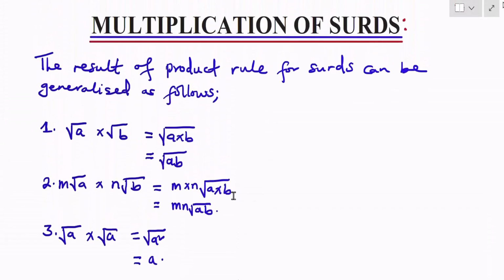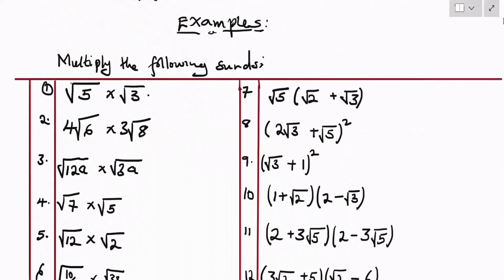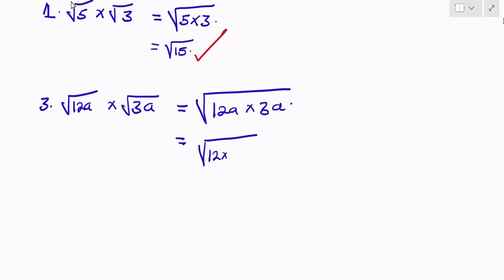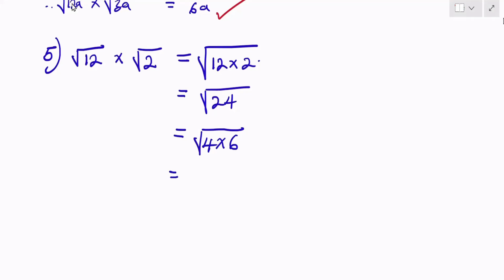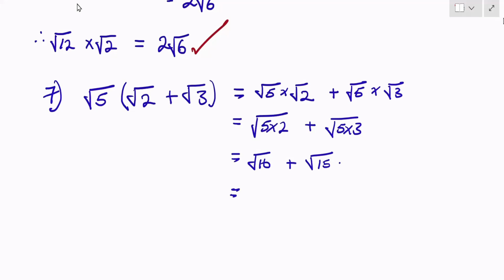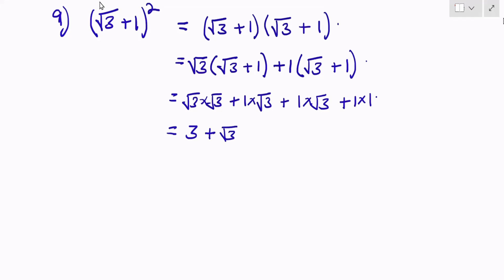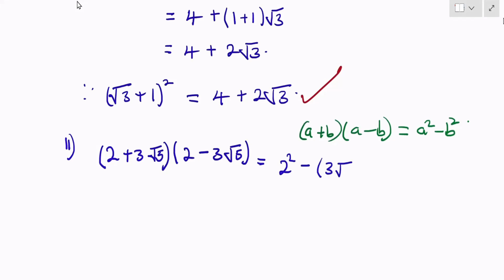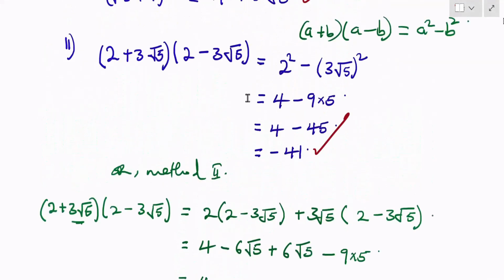Master Multiplication of Surds! | Surds Laws, Simplifying & Worked Examples!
Want to master the multiplication of surds once and for all?
🤔 In this lesson, we break down the laws of surds, how to multiply and simplify surds step by step, and provide fully worked examples to make learning easier. Whether you’re preparing for exams, revising algebra, or just starting with surds, this video will help you understand and apply the rules of surds confidently.

📚 In This Video You’ll Learn:

What surds are and why they matter in mathematics

The laws and rules of surds explained with clarity

How to multiply surds step by step

Simplifying surds after multiplication

Common mistakes to avoid when multiplying surds

Fully worked multiplication of surds examples with solutions

Surds in algebra and exam-style problems
👉 By the end of this video, you’ll be able to solve multiplication of surds questions quickly and confidently using the laws of surds and step by step methods.